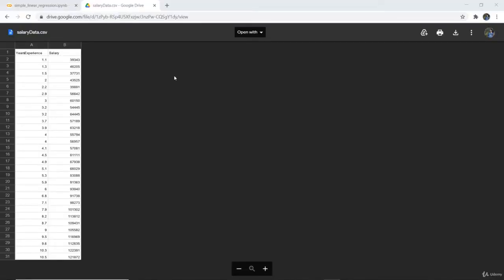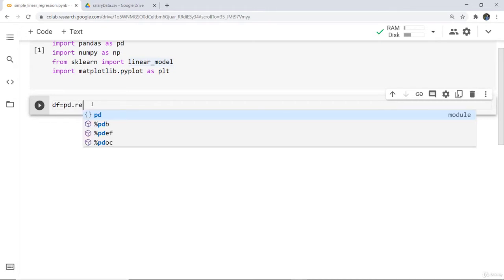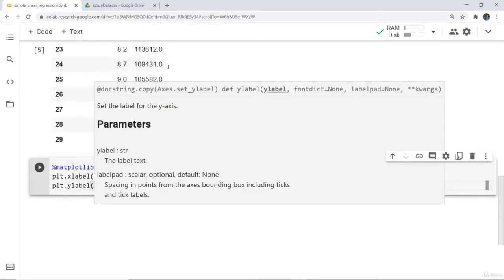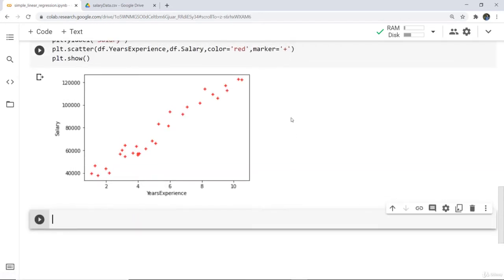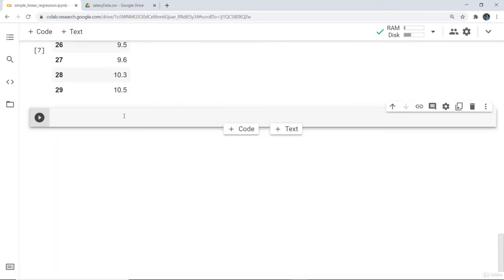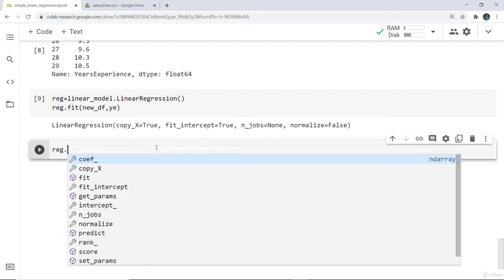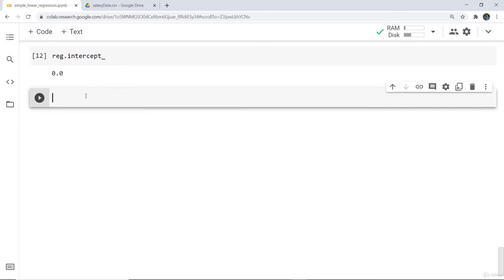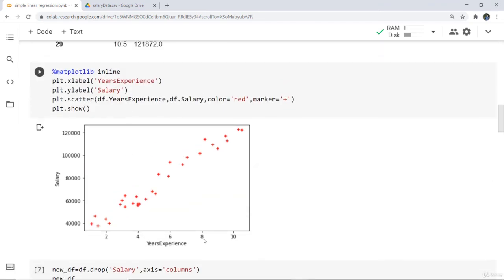Implementation of Linear Regression Algorithms | Supervised Machine Learning | Machine Learning (#2)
Implementation of Linear Regression Algorithms of Supervised Machine Learning covered in this video. Supervised learning algorithms try to model relationships and dependencies between the target prediction output and the input features such that we can predict the output values for new data based on those relationships which it learned from the previous data sets.

🛎️🛎️Get In Touch With US🛎️🛎️

🪁🪁This videos Covers🪁🪁
🔴linear regression
🔴regression analysis
🔴simple regression
🔴supervised learning
🔴unsupervised learning
🔴types of machine learning
🔴machine learning
🔴reinforcement learning
🔴machine learning algorithms compared
🔴deep learning
🔴python
🔴python 3
🔴data analysis
🔴stats in python
🔴What's python?